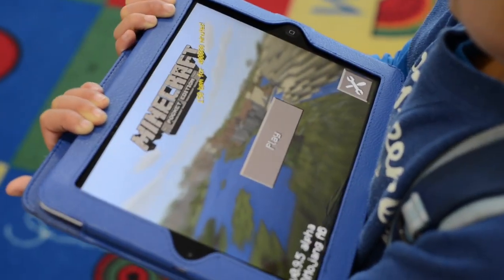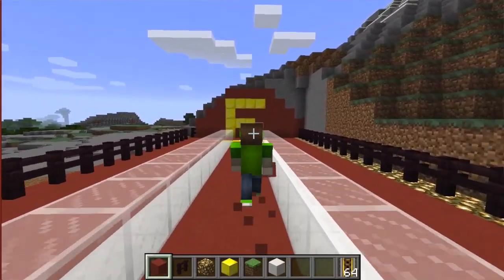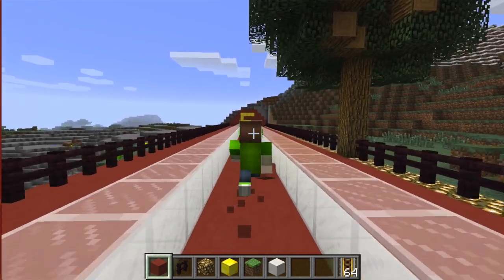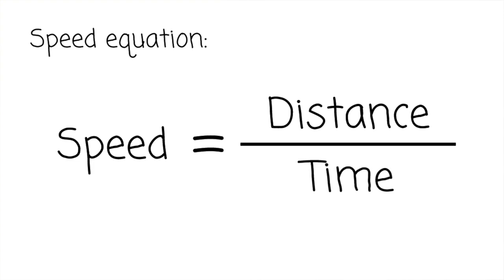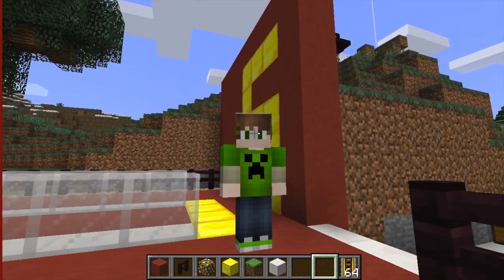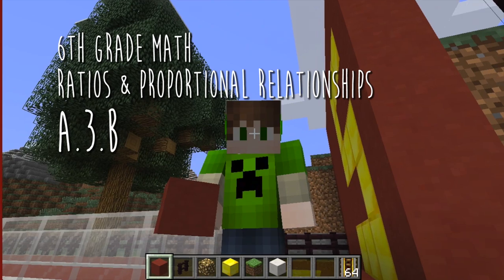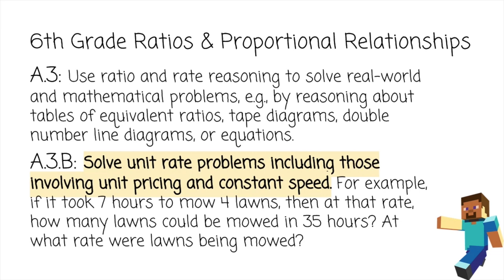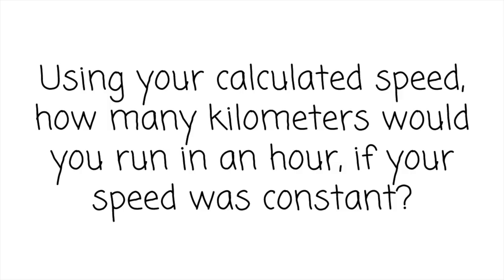Minecraft in Education: Calculating Speed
This Minecraft activity uses the 6th grade Ratio & Proportional Relationships Common Core Standards A.3.B:

"Solve unit rate problems including those involving unit pricing and constant speed. For example, if it took 7 hours to mow 4 lawns, then at that rate, how many lawns could be mowed in 35 hours? At what rate were lawns being mowed?"